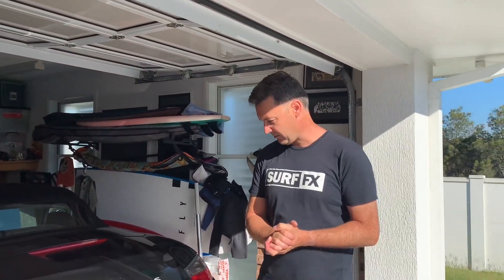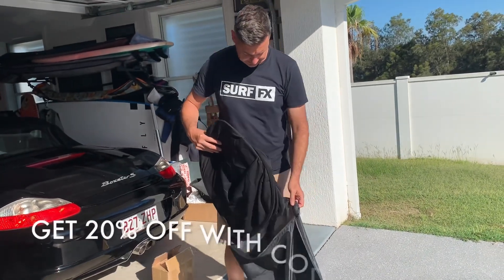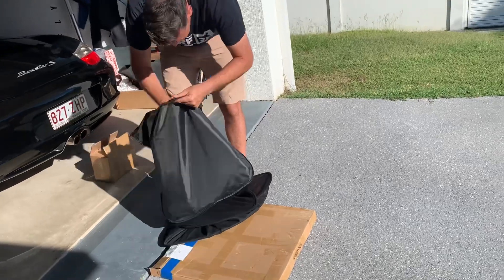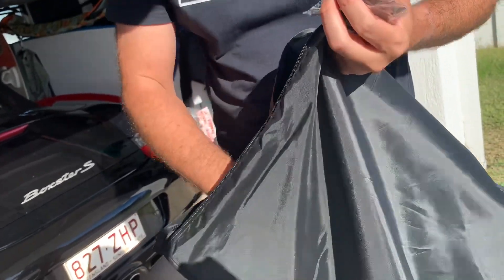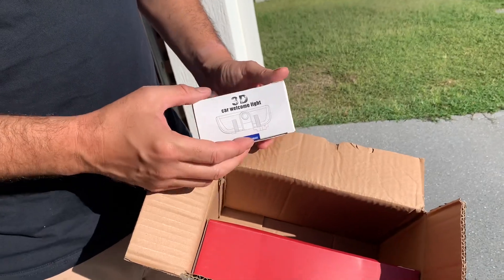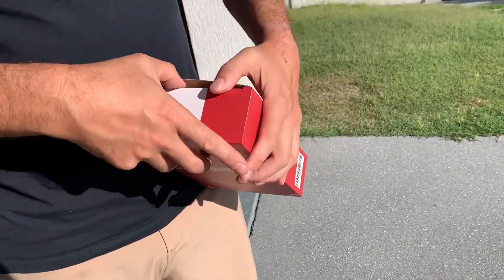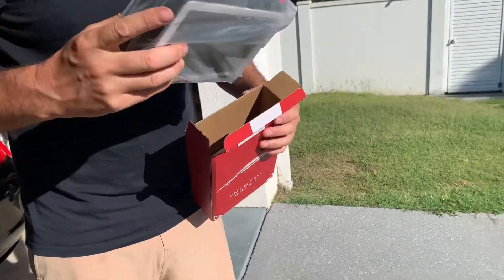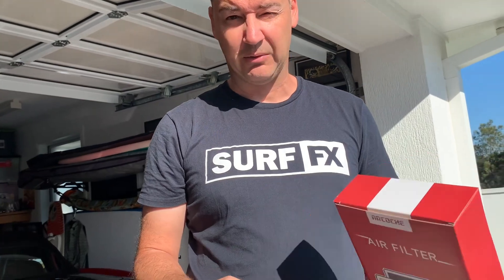More Tesla Model Y Parts and Accessories Arrived!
We just received our order of new Model Y parts from Arcoche. Most importantly the Sunshade and some cool puddle lights.